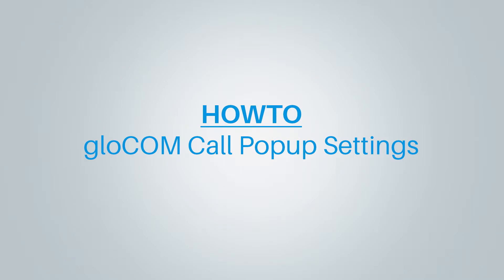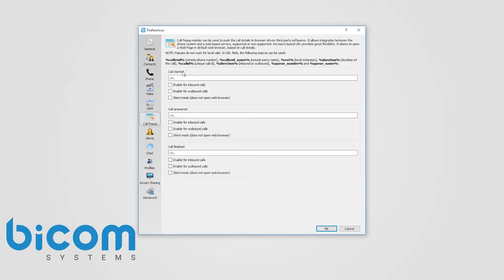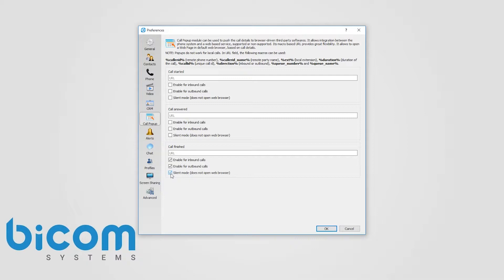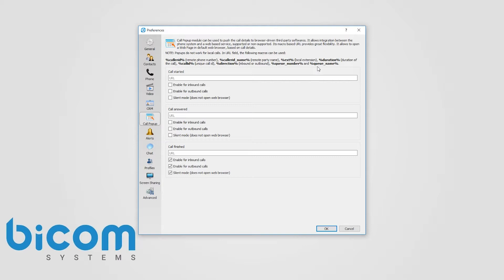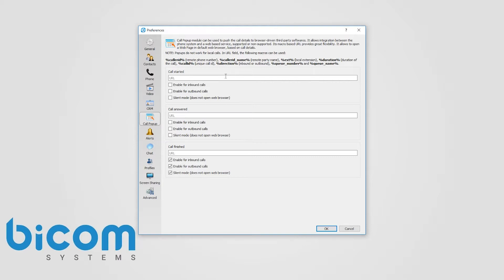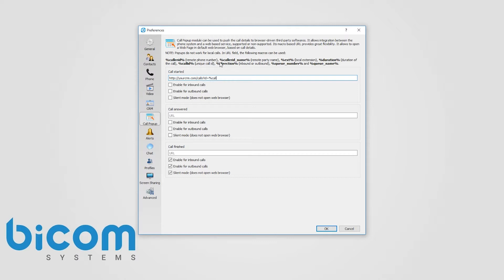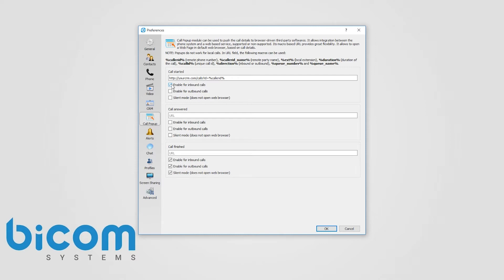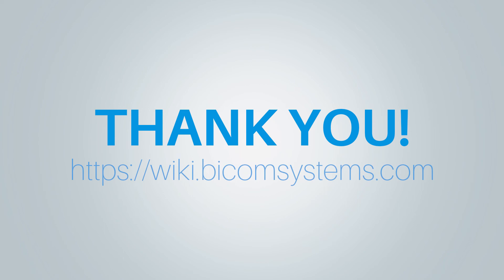gloCOM Call Popup Settings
Step by step guide explaining Call Popup settings in gloCOM.